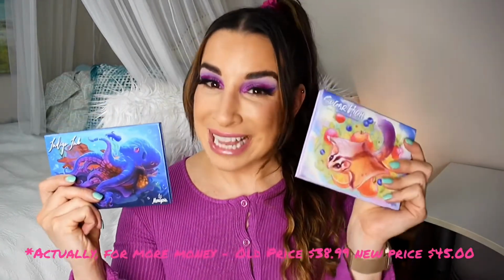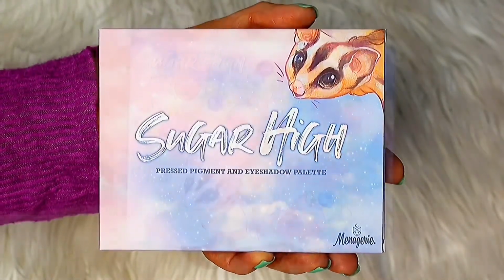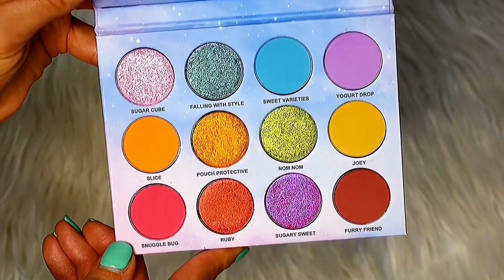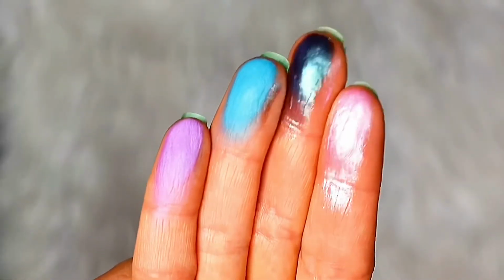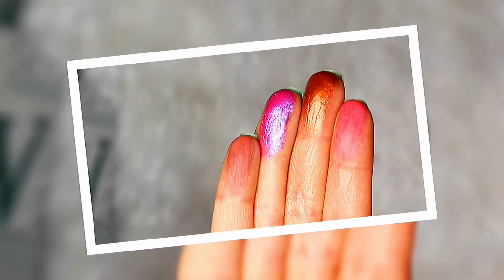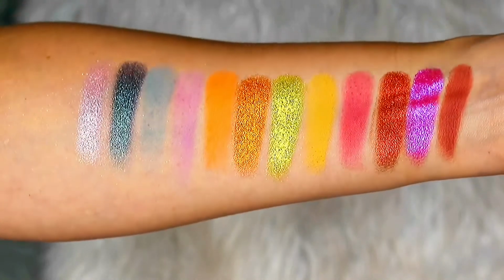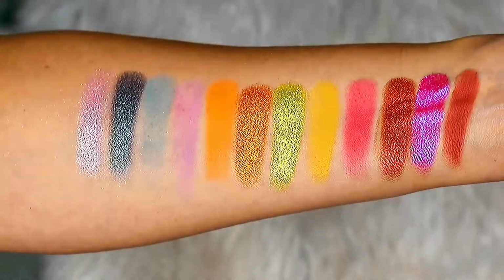Menagerie Cosmetics Sugar High Eyeshadow Palette || We need to discuss this new formula….. 👀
Hey Fam! 🥰 Thank you so much for stopping by! 💜 In this video, I am going to be sharing my thoughts with you on the brand new Menagerie Cosmetics Sugar High Eyeshadow Palette. I will also be creating a look for you as well! I hope that you find this video helpful and informative and I hope that you enjoy it! 💋🌹

On my face:
Summer Fridays Jet Lag Mask (primer)
Pretty Vulgar Cool AF Lava Water Foundation
Pretty Vulgar Undercover Lightweight Concealer
PUR 4-in-1 Pressed Mineral Makeup Powder
No. 7 Lift & Luminate Triple Action Translucent Finishing Powder
Viseart Structure Brow & Eyeshadow Palette
Mented Brow Down Brow Pencil
Colourpop Clear Feather Effect Styling Wax
Glam Lite Eye-cing Eyeshadow Base
Menagerie Sugar High Eyeshadow Palette
NYX Vivid Brights Liquid Liner - Vivid Blossom
NYX Vivid Brights Liquid Liner - Vivid Violet
Flower Beauty Warrior Princess Mascara - upper lashes
Kiss Strip Lash Adhesive
Kara Beauty Lashes - A60
Saie Sun Melt Natural Cream Bronzer - Light Bronze
Laura Mercer Baked Blush Bronze - Ritual
OPV Beauty Born To Shine Blush Palette - Positive
Fenty Gloss Bomb - Pretty Please
Lime Crime Diamond Crushers -  Fluke (center of lips)